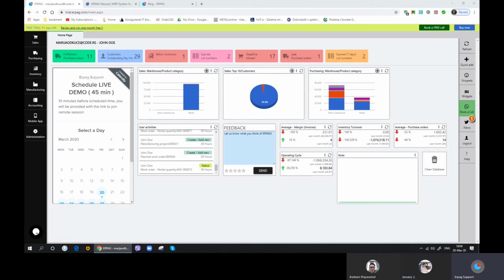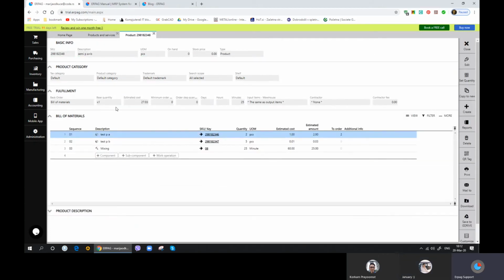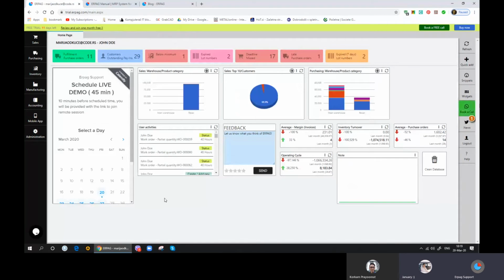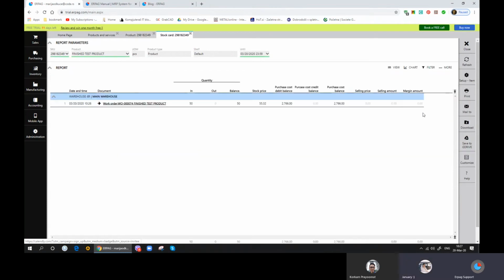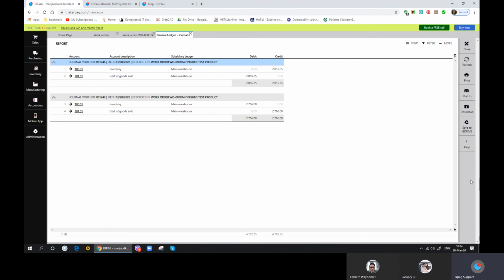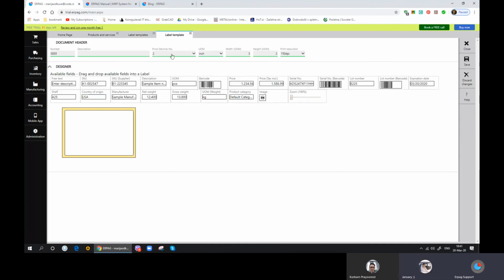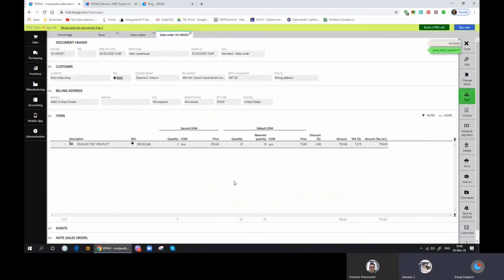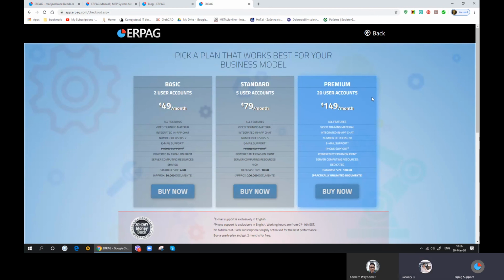ERPAG presentation - ASAP Project